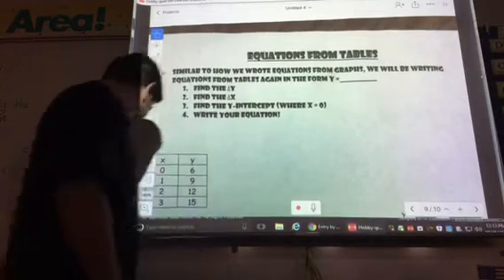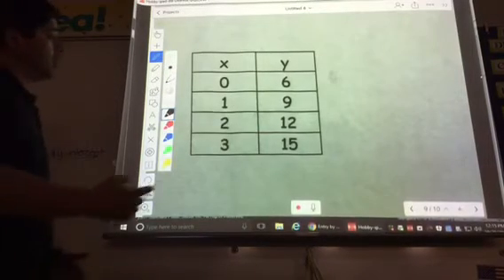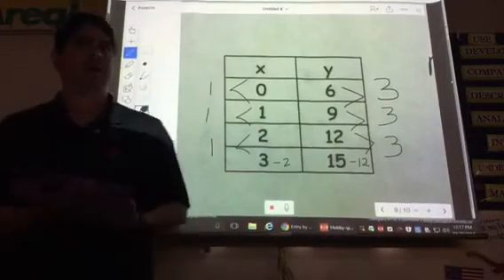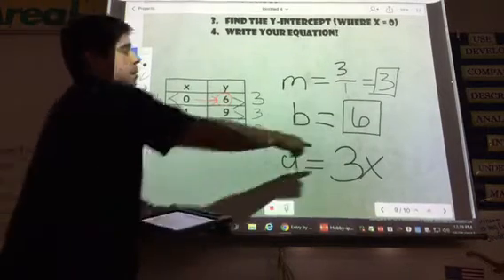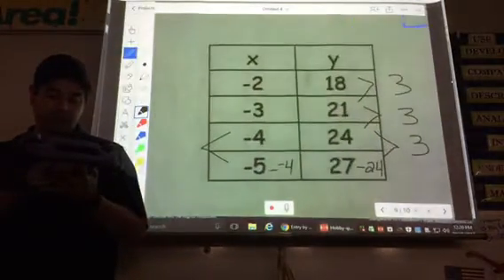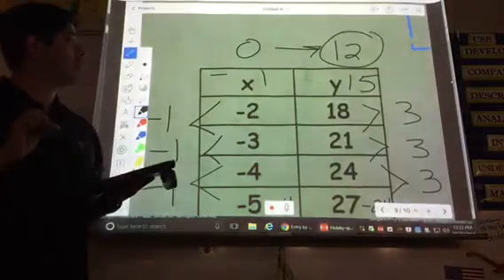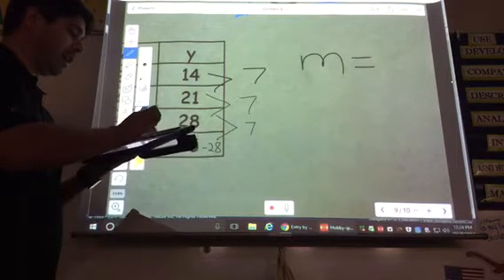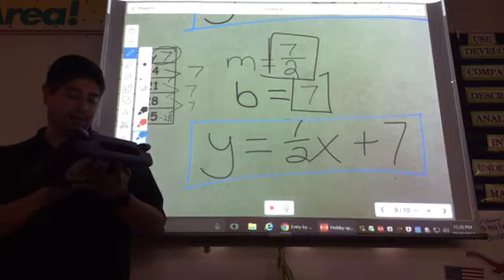Equations From Tables 10-25-17